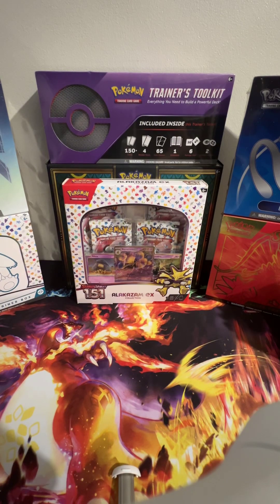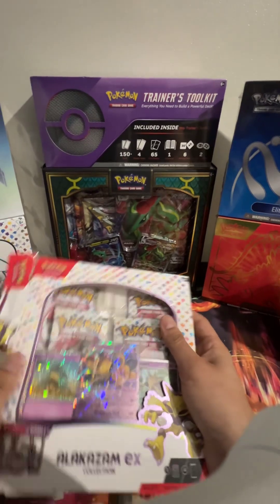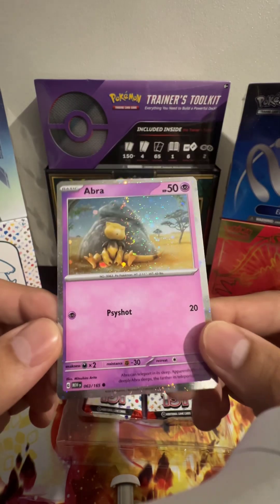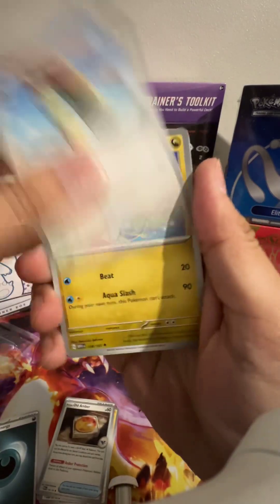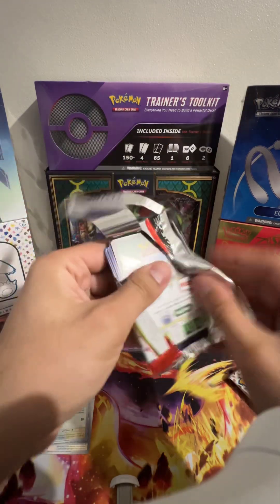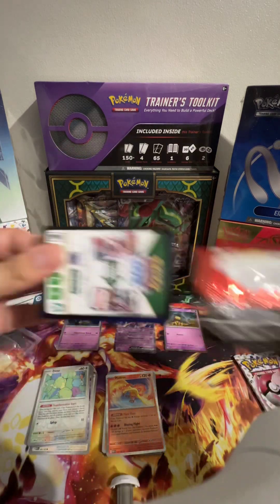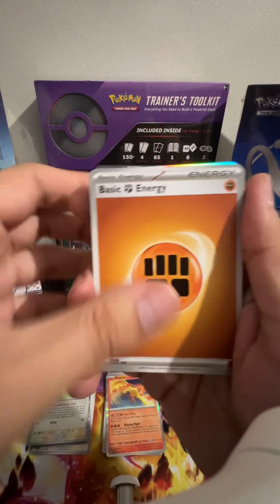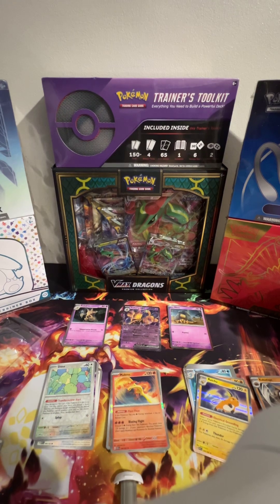Pokémon TCG Scarlet and Violet 151 Alakazam Ex Collection Box Opening